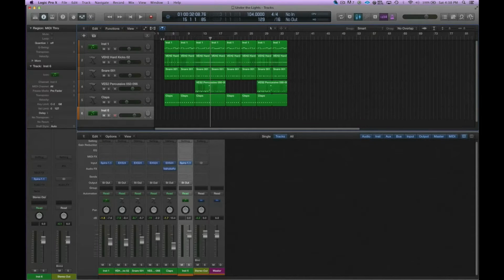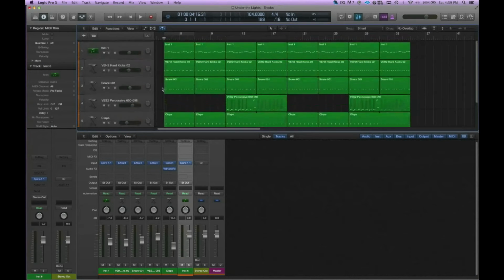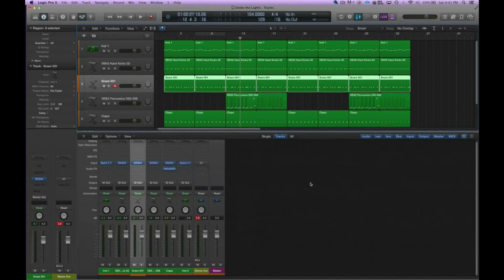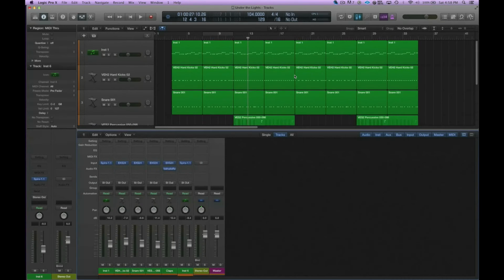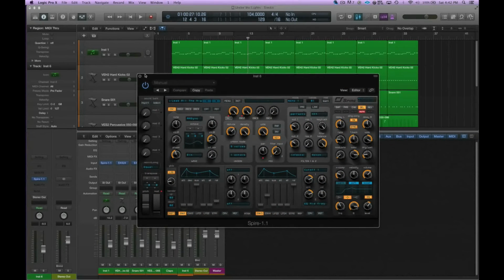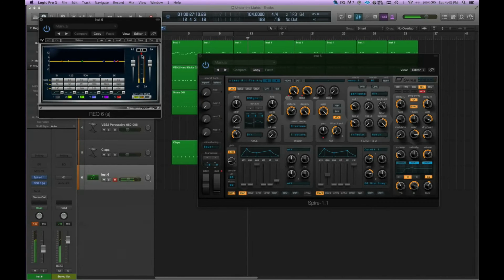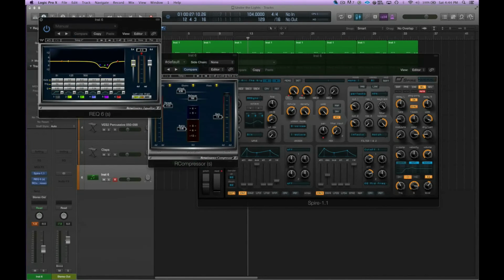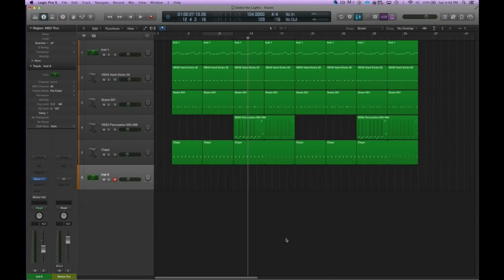FIRST RULE OF MUSIC PRODUCING!!!!!!!